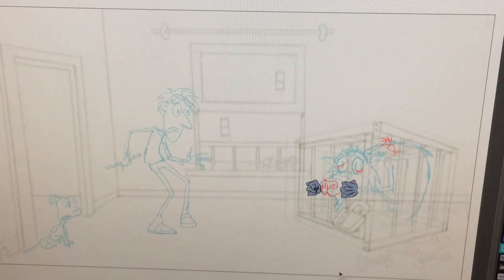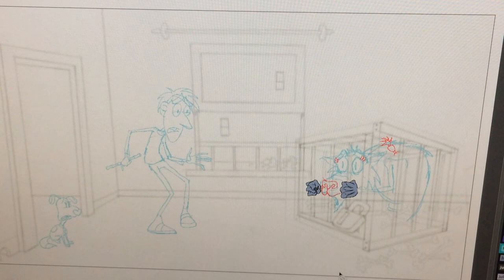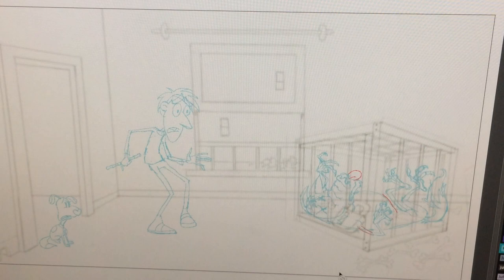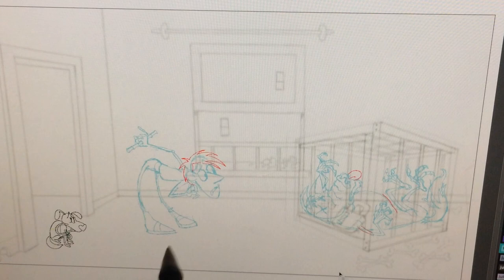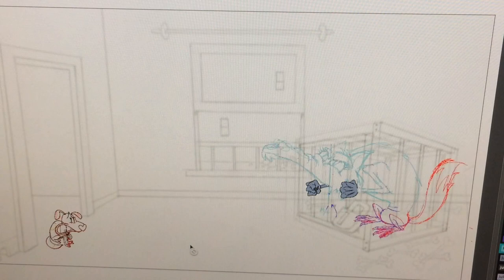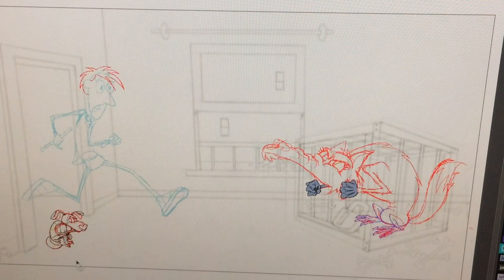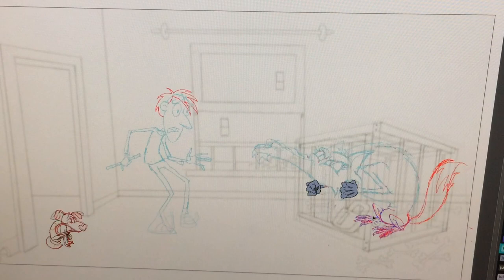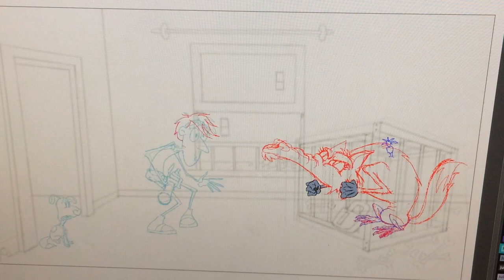HOWL #196 Sc. 58. My first fully animated scene in Harmony!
New Stretch Films shop up at Etsy!